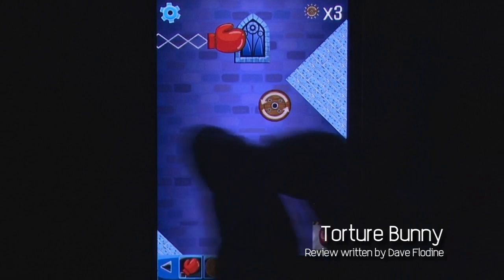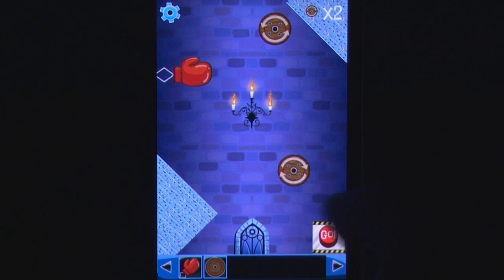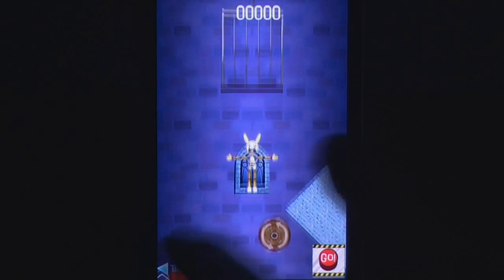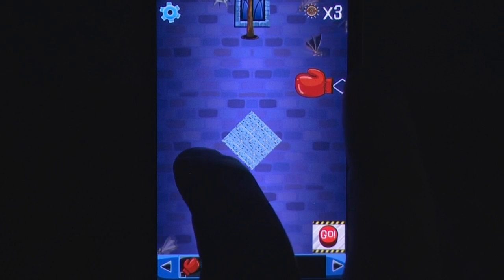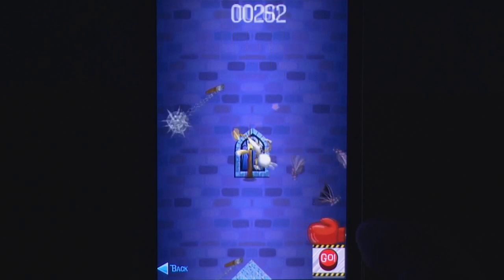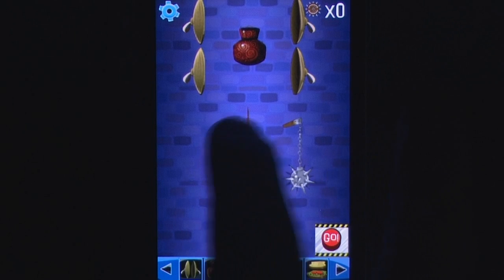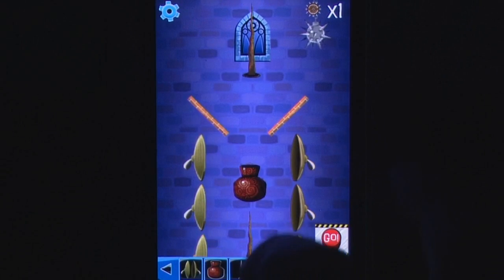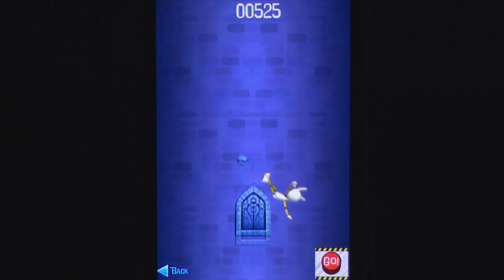Torture Bunny iPhone Gameplay Review - AppSpy.com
Torture Bunny iPhone Gameplay Review.

- View App Rating & Current Price